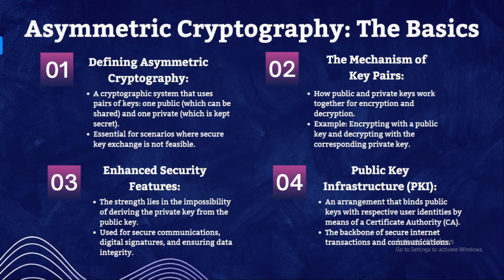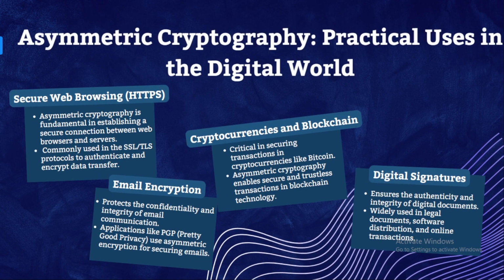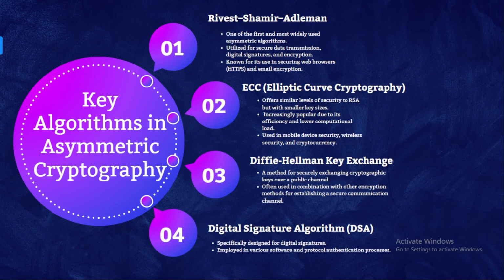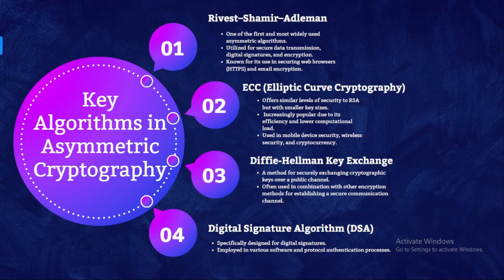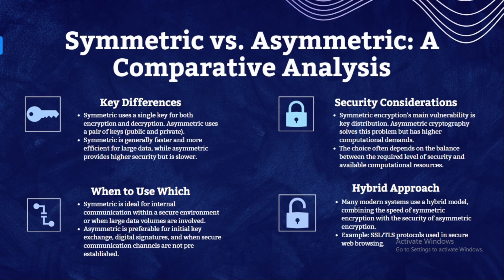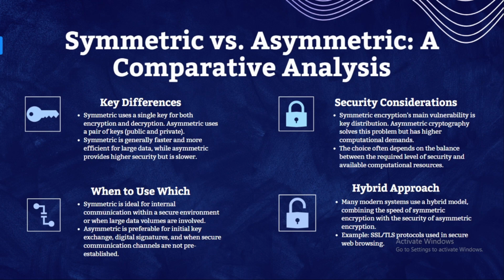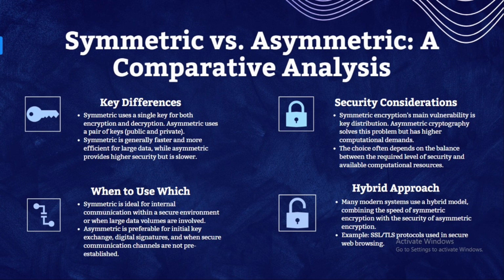Asymmetric Encryption: Essentials Explained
👋 Welcome back to our cryptography series! Today, in "Understanding Cryptography: Symmetric vs Asymmetric - Part 2", we're diving into the realm of Asymmetric Encryption! 🚀🔐

🔍 Unravel the complexities of Asymmetric Cryptography, understand its key mechanisms, and explore how it differs from Symmetric methods. This episode is a treasure trove for anyone fascinated by digital security! 🌐🗝️

🔴 Don't miss out on the latest insights in cryptography.

🙌 Thank you for joining us! Remember, the path to understanding cryptography is continuous and ever-evolving.